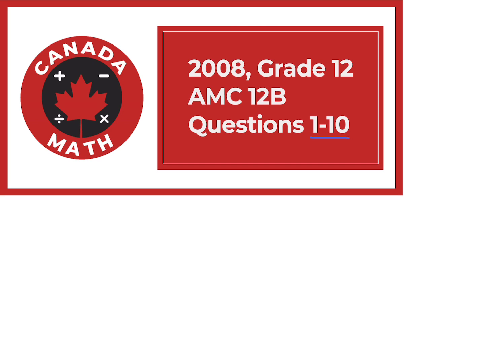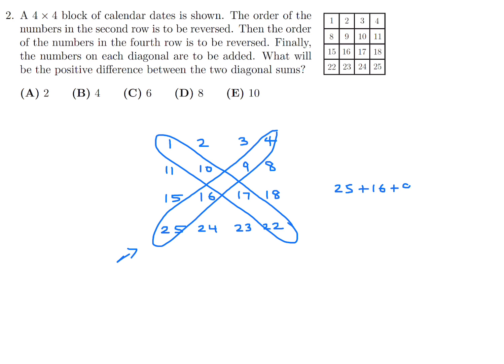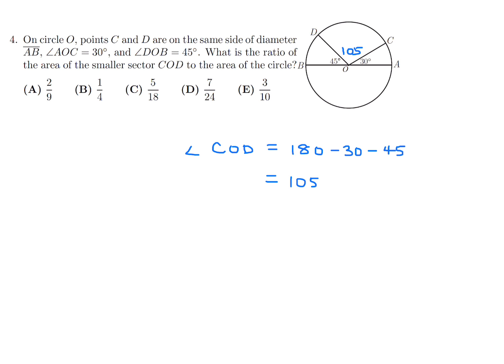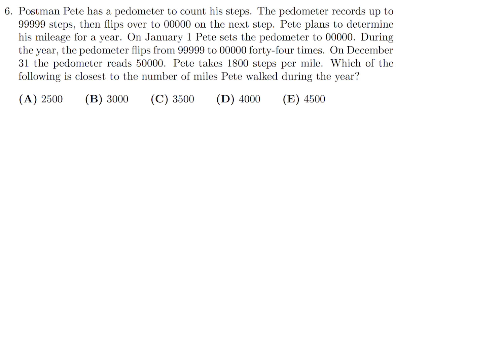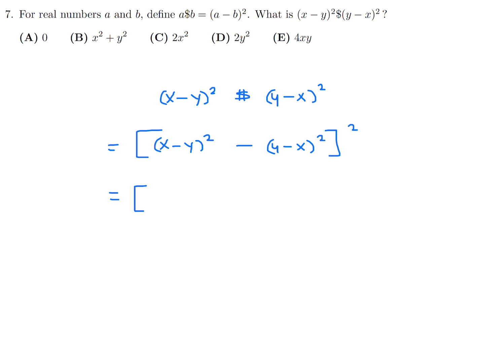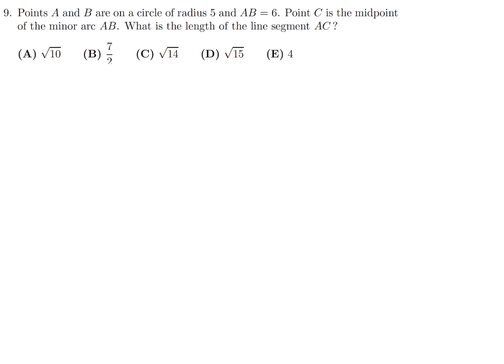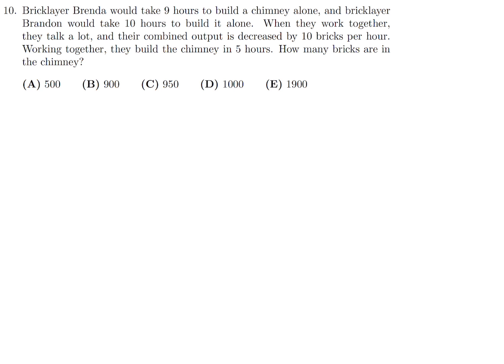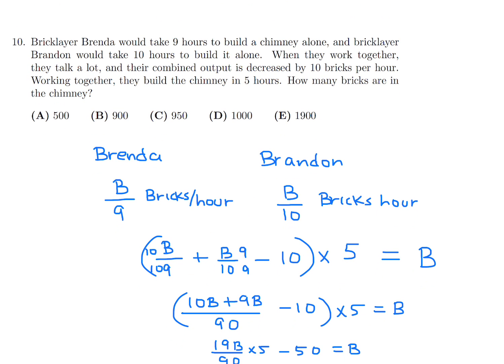2008, Grade 12, AMC 12B | Questions 1-10